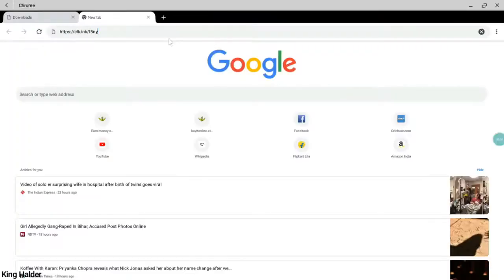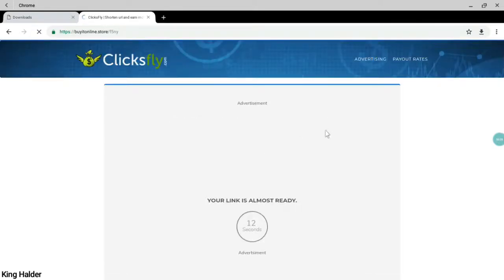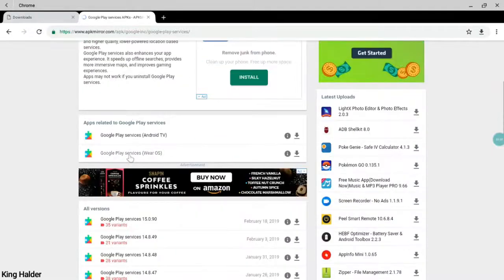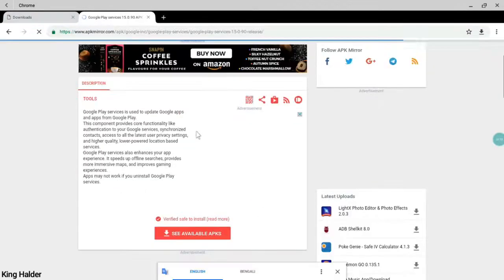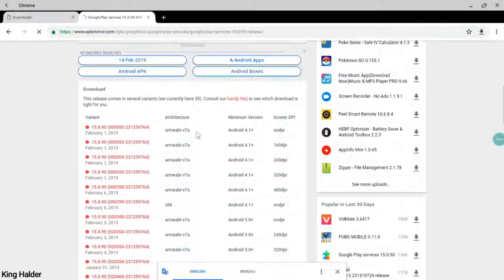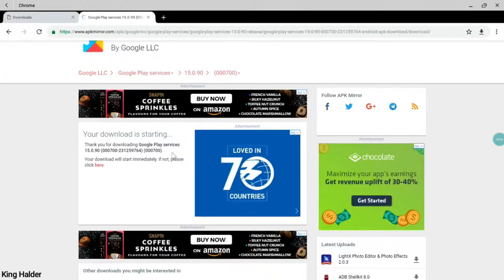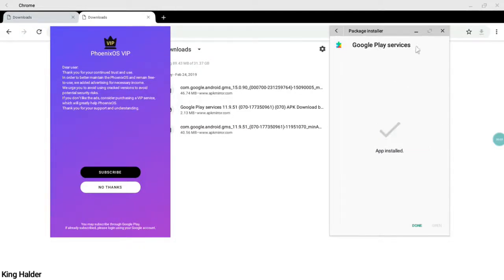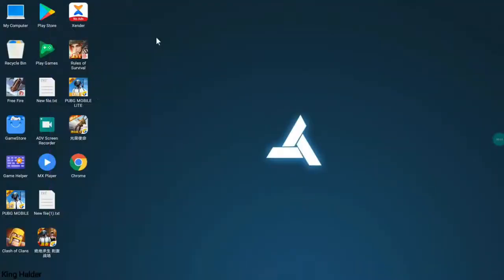Google Play Service Error Fix Phoenix OS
HOW TO FIX GOOGLE PLAY SERVICE ERROR IN PHOENIX OS

| Phoenix OS | How to fix Google Play Services can't be installed Error code 501
How to Fix Google Play Service not downloading Error In Phoenix OS
| Phoenix OS | Permanently Fix Google Play Store And Play Services Errors
PHOENIX OS "Solucion Play Services Error 501" Nuevas Actualizaciones
para solucionar el ...
Bug do Google play services no Phoenix Os Como Resolve Passa A Passo 2019